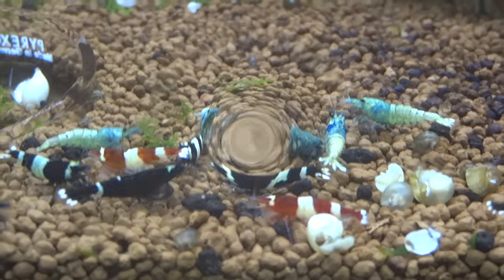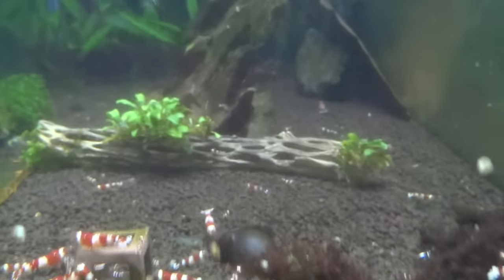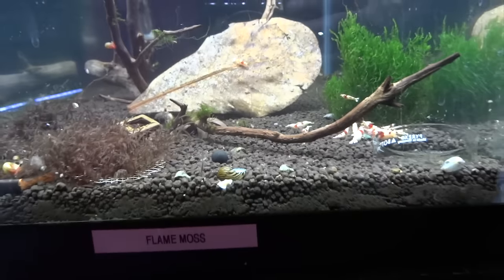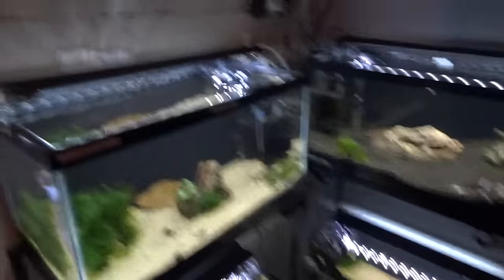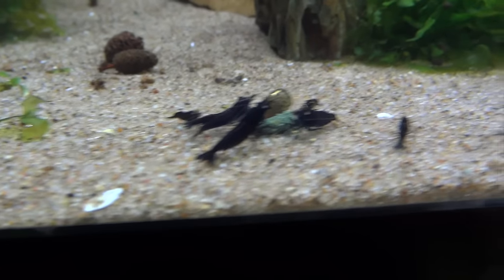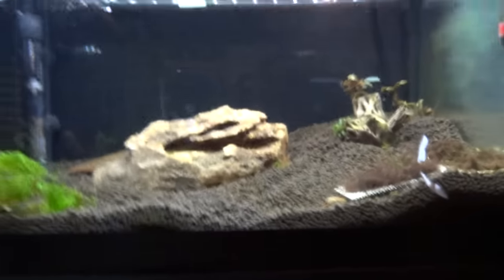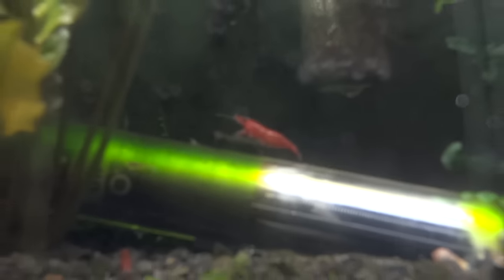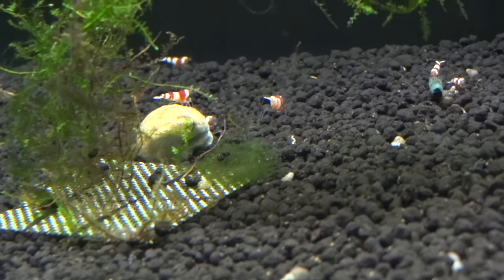Shrimp Update - November 2015